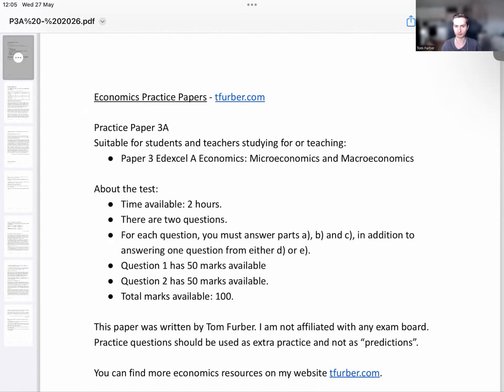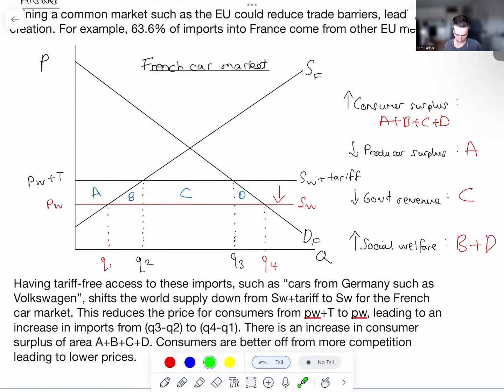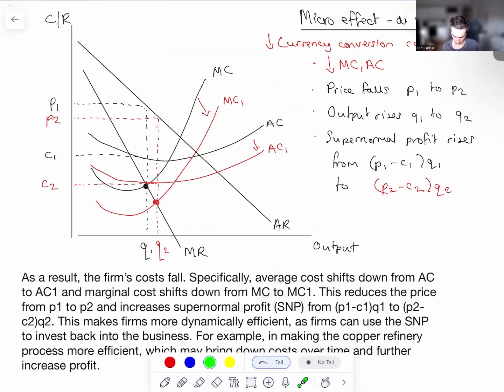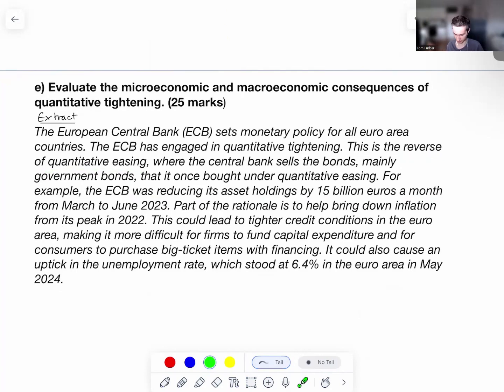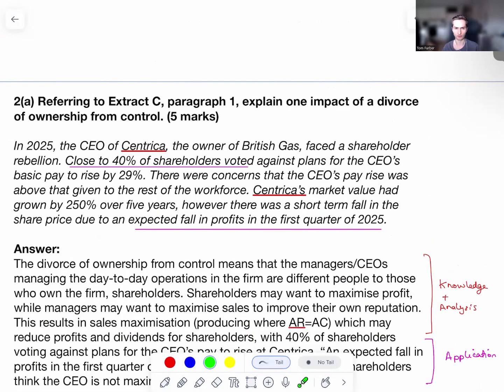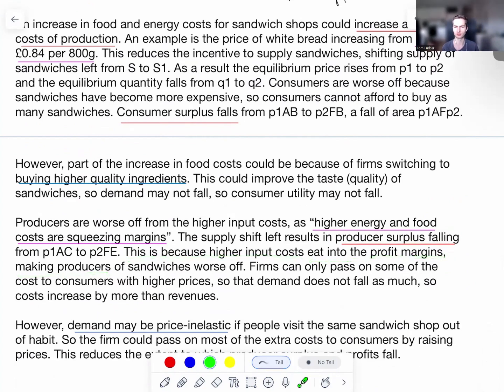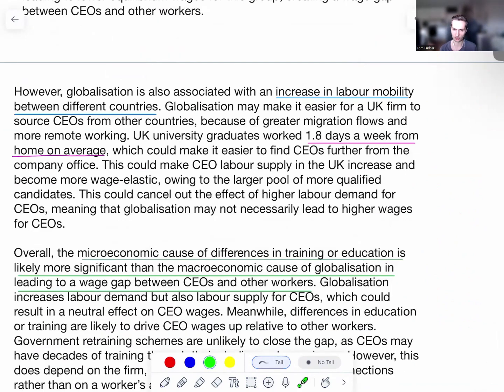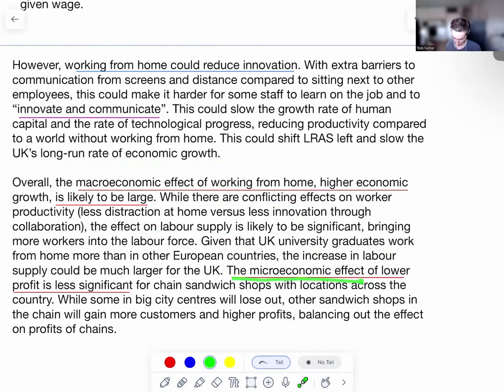Economics Paper 3 practice paper walkthrough for Edexcel A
I go through a practice paper 3, suitable for students and teachers using the Edexcel Economics A exam board. The video explains the full model answers to the questions given.

Timestamps:
0:00 Introduction
0:56 Primary and secondary income in the current account (5 marks).
2:33 Causes of unemployment (8 marks).
6:00 Effect of common market such as the EU (12 marks).
12:12 Micro and macro advantages of joining a monetary union such as the euro (25 marks).
21:47 Micro and macro effects of quantitative tightening (opposite of quantitative easing, 25 marks).
30:08 Divorce of ownership from control (5 marks).
31:22 Government failure (8 marks).
34:11 Impact of higher input costs on consumer and producer surplus (12 marks).
38:11 Micro and macro factors leading to pay gaps between CEOs and other workers (25 marks).
46:37 Micro and macro effects of working from home (25 marks)
53:03 Thank you for stopping by!

Answers written in the video would likely score full marks or close to this. They are based on my experience as an economics tutor.

This practice paper presented is meant to be a challenging paper. The purpose of this is to help students practise ahead of the exam.